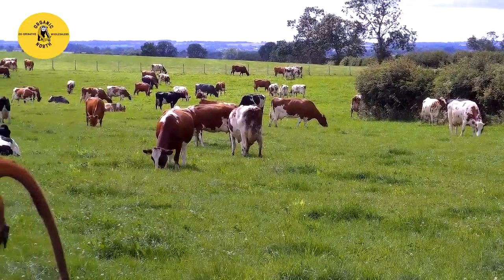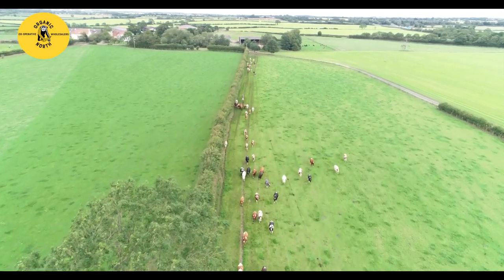Organic North visit Acorn Dairy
Acorn Dairy supply Organic North with organic milk and butter. Find out more about their cows and why they decided to be organic.